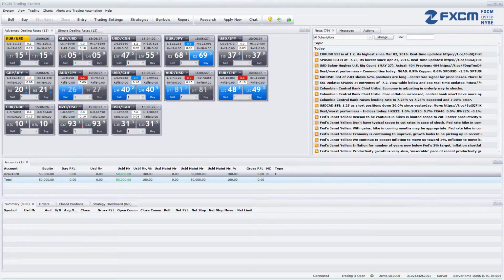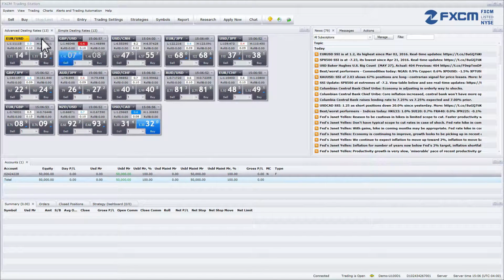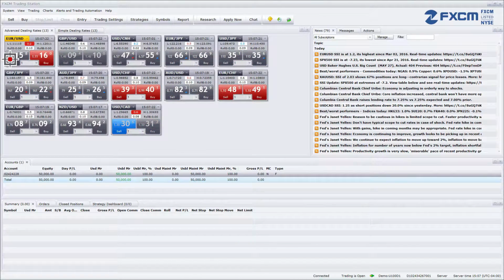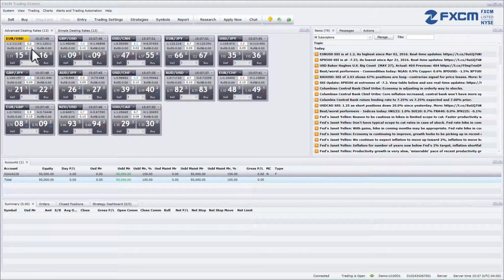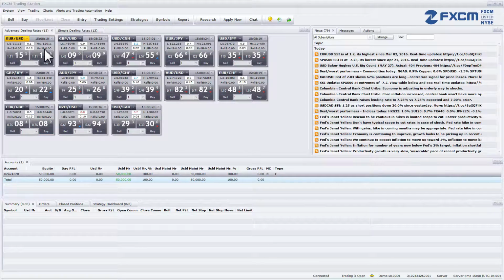Advanced Dealing Rates - TSII Walkthrough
FXCM Technical Support video tutorial: Advanced Dealing Rates - TSII Walkthrough